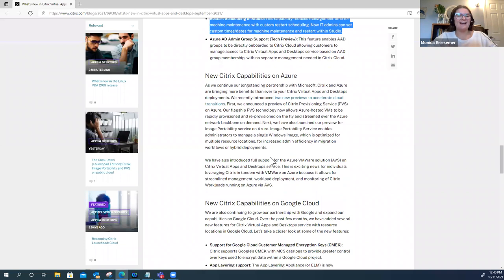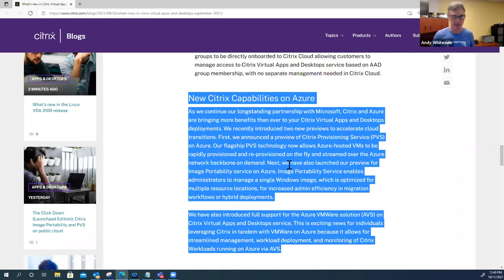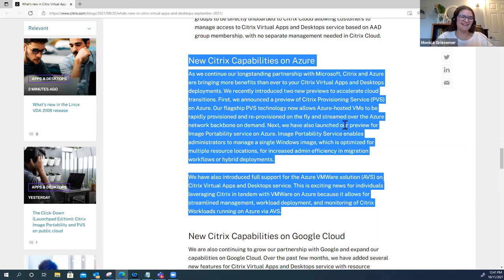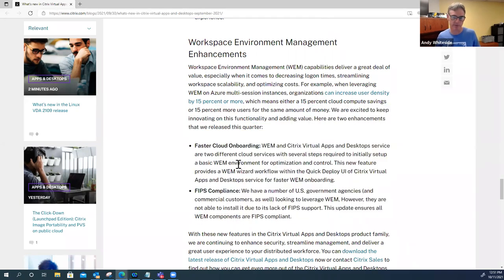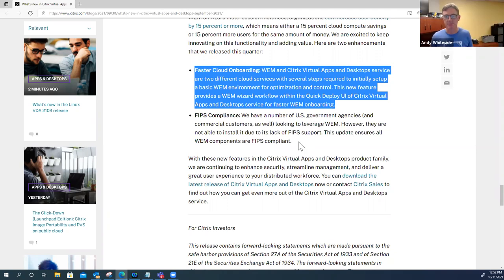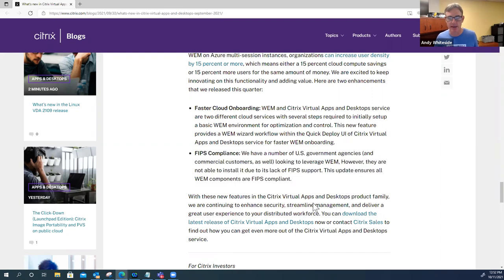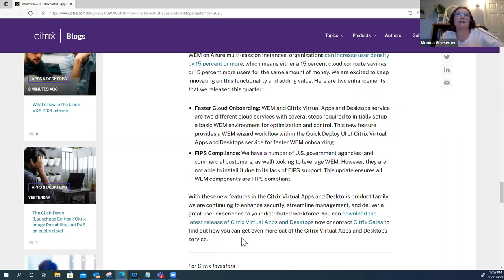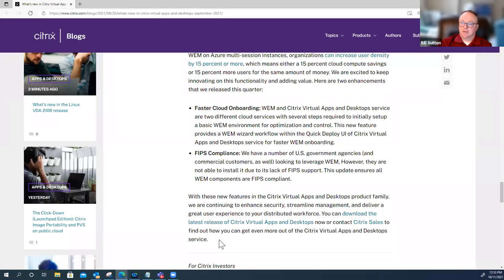The Citrix Session: Episode 90: What’s new in Citrix Virtual Apps and Desktops – September 2021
One of my favorite things about being on the product marketing team is getting to tell the Citrix story, which is always evolving. With the steady stream of innovations, new features, and improved processes, it’s a pleasure to tell organizations about the latest and greatest in all things VDI and DaaS and how they help solve real-world challenges.

These past few months have not disappointed when it comes to new features and improvements. From the release of Citrix Virtual Apps and Desktops 2109, to updates to Citrix Virtual Apps and Desktops service, there is plenty to talk about. Let’s take a closer look at everything that’s new in Citrix Virtual Apps and Desktops.

Host: Andy Whiteside
Co-Host: Bill Sutton
Co-Host: Ben Rogers
Guest: Monica Griesemer